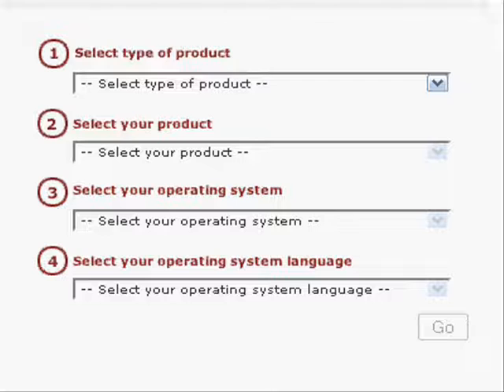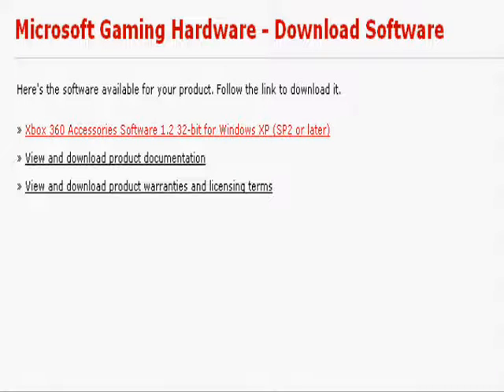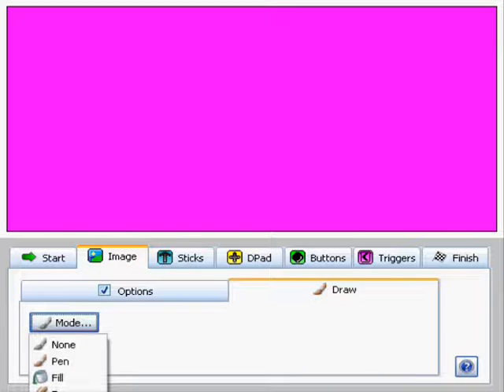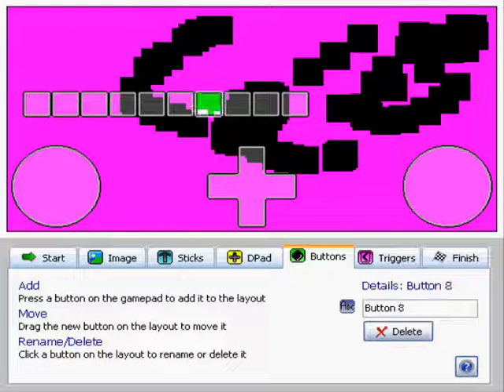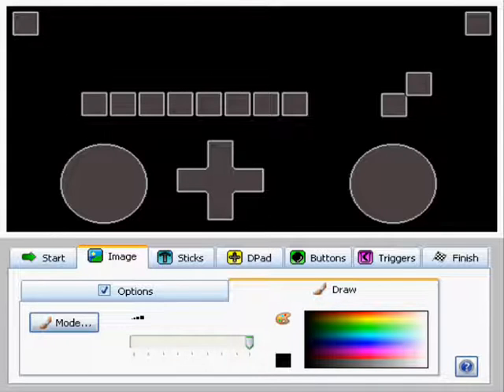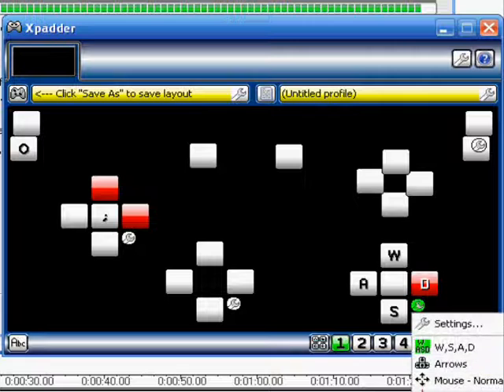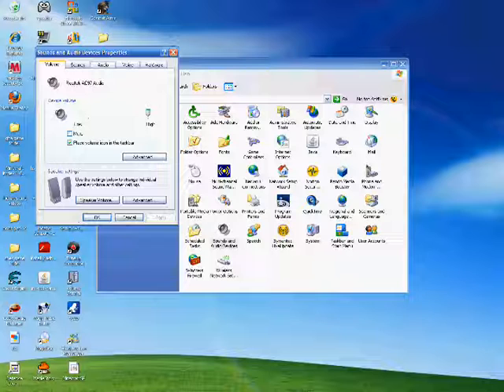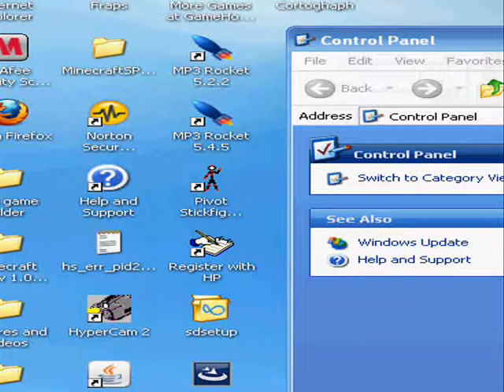how to use your xbox 360 mic and controller on your computer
Links are in the order they appear in.